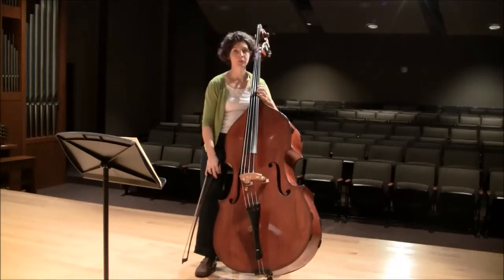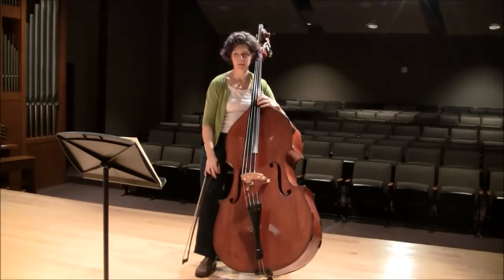etude 6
Etude 6 works on string crossings and working on pitch in the fourth (Simandl) position.  There is a close-up demo of the string crossing action and how to minimize the distance between strings.